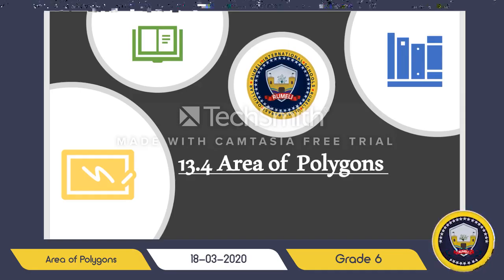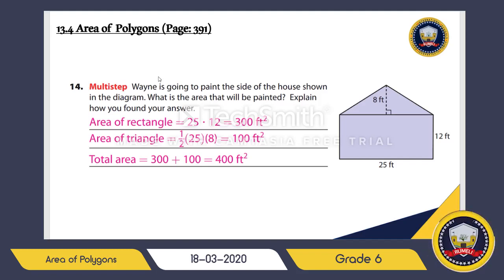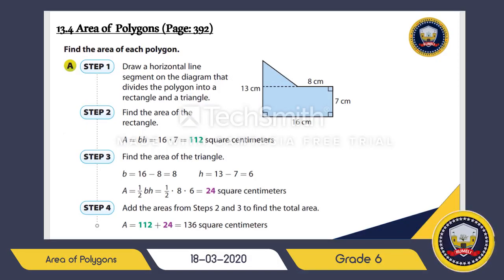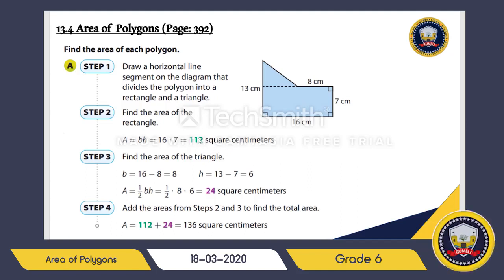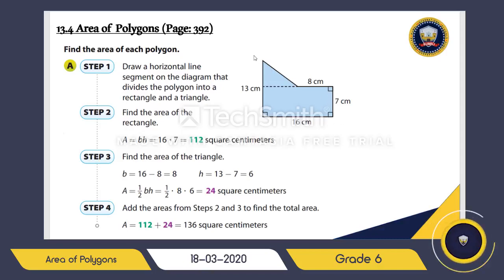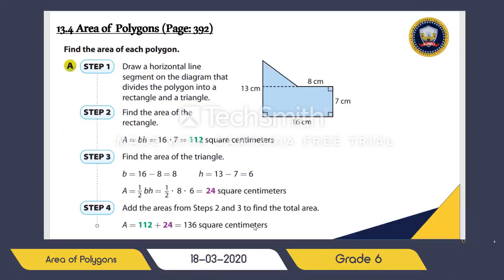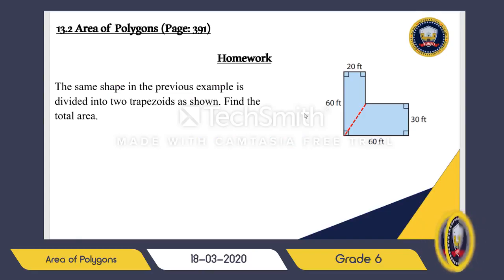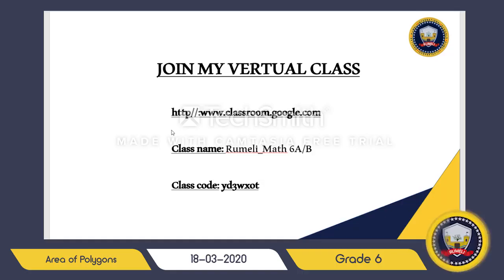13 4 Area Of Polygons 2